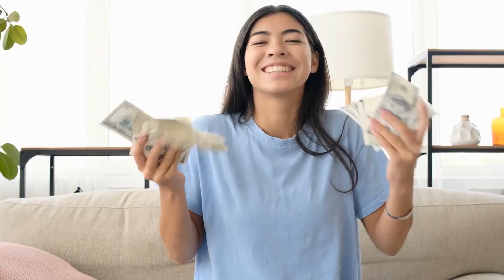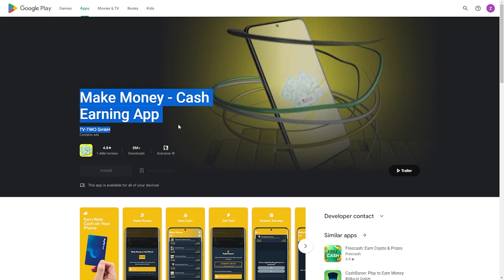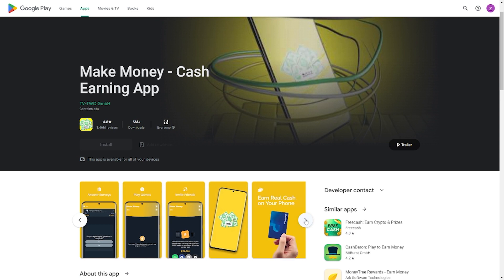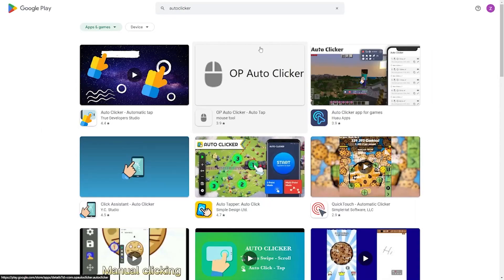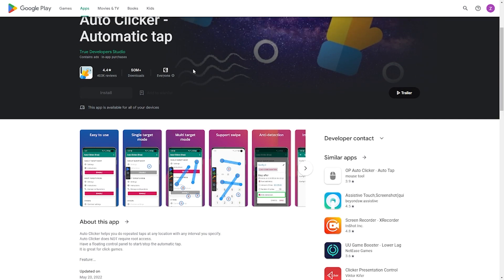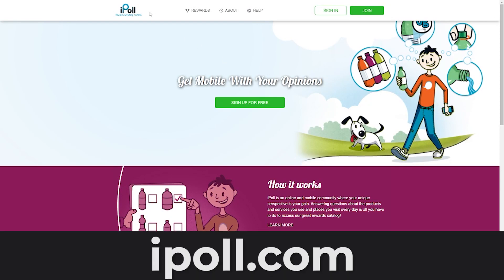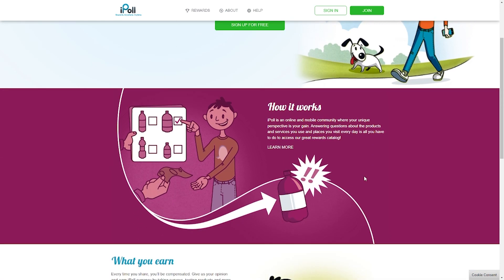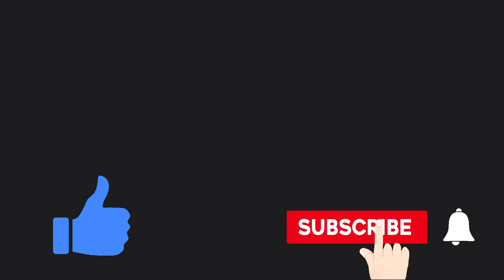Get PAID $2000+ With This Automatic FREE BOT!! Make Money Online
👇👇 Want Some More Amazing Methods That Can Help You Make Money Online. Check Out Below! 👇👇

Full warning, guys. It's difficult to stop using this money-making technique, especially when you see the money coming in non-stop. For many people, this revenue can change their lives. Many of these folks are brand-new beginners who have never before made any money online.

Now I'll be demonstrating three different money-making apps in total, along with some unique methods for automating everything so that you don't need to do anything at all and can continue to generate free money with complete automation. So, make sure you don't miss any important procedures because this is a recently discovered secret technique that you won't find anywhere else.